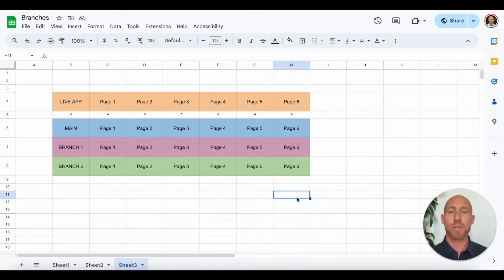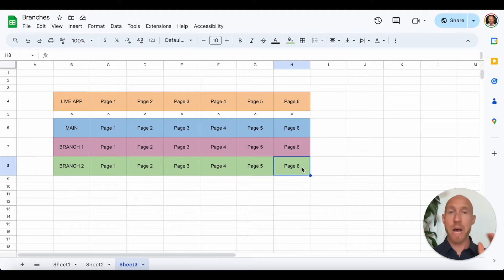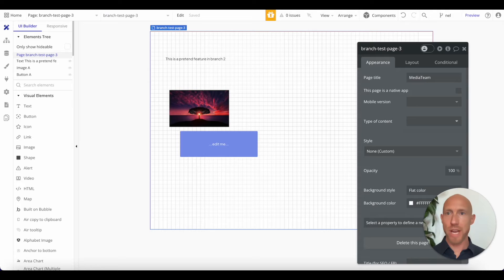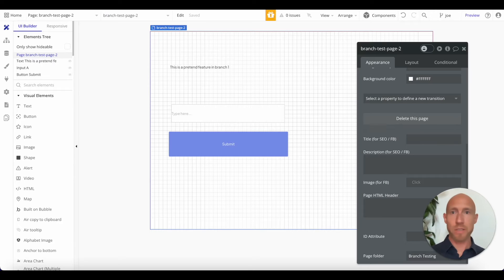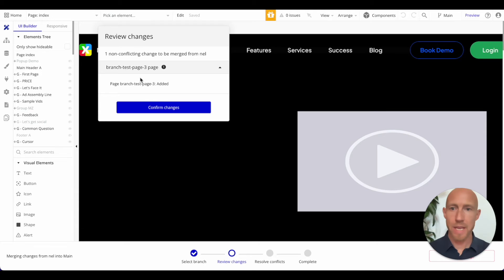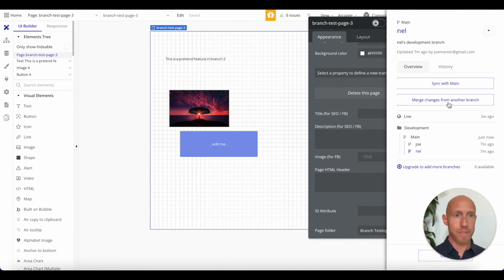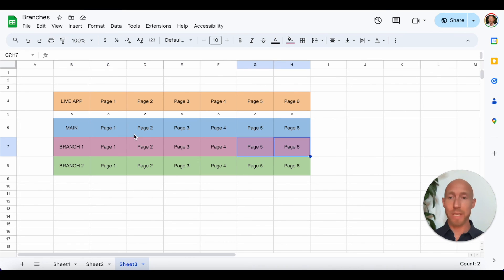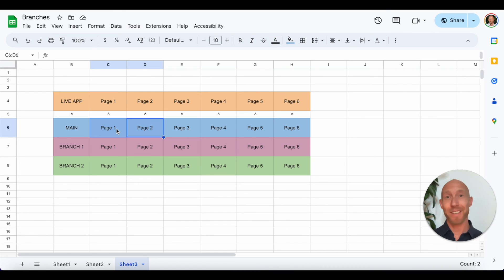Branches and Version Control in Bubble.io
Gain a firm grasp on version control and how to to manage branches in Bubble.io and learn key takeaways of:

• Creating separate branches for different developers or features in Bubble development can enhance productivity and efficiency by avoiding conflicts and streamlining the deployment process.

• Syncing all branches with the main branch is crucial to ensure successful integration of changes made by multiple developers and to manage conflicts effectively.

• Utilizing branches in collaborative development projects not only increases efficiency but also reduces risks associated with not syncing branches properly, ultimately improving the development capacity.

Timestamps:
00:00 - Organizing Bubble.io Development Work with Multiple Branches
03:48 - Branching and Conflict Management in Development
06:54 - Merging Changes and Resolving Conflicts
09:36 - Branch Merging Process Overview
13:05 - Handling Merge Conflicts in Branches
15:19 - Inspecting and Accepting Changes